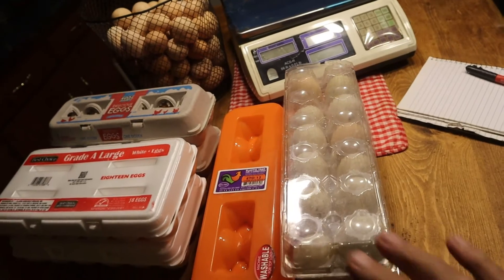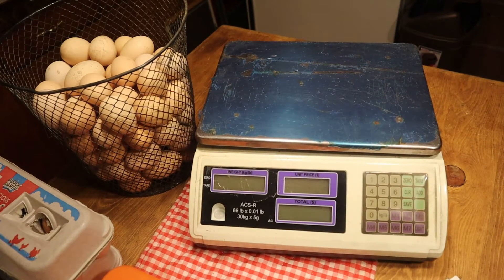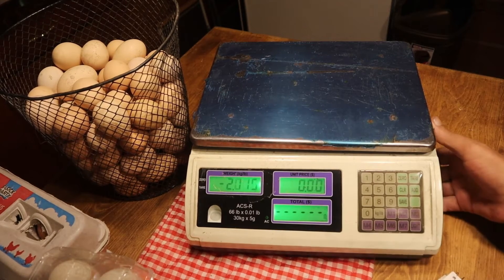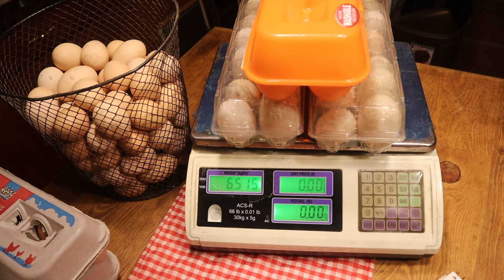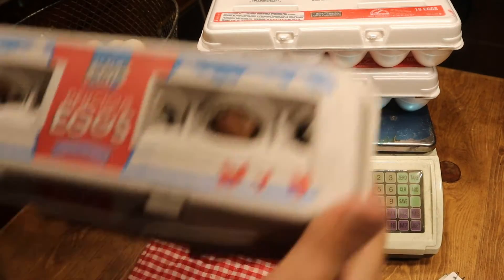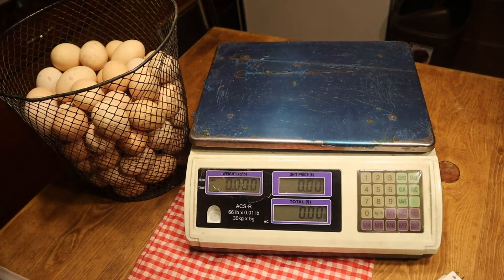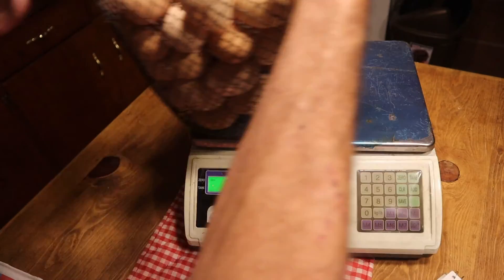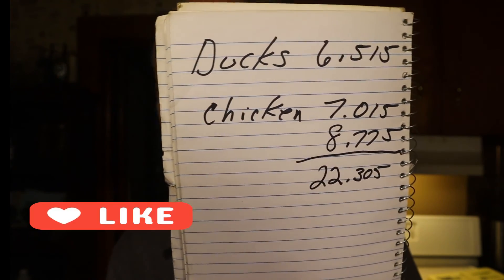SHEDWARS21: First weight for this year.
We have eaten many eggs since March 23. But this is what we have now.
The basket of eggs is for something we have plans for. I will tell everyone in a video coming soon.